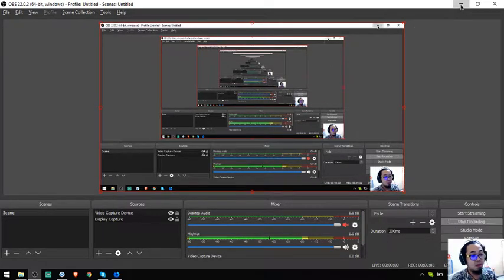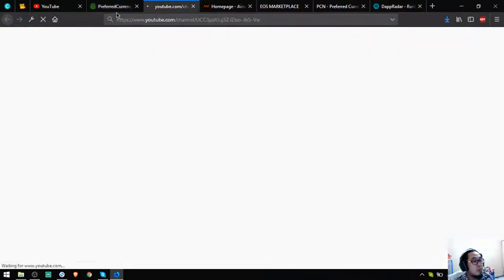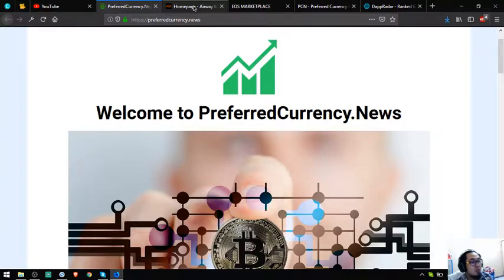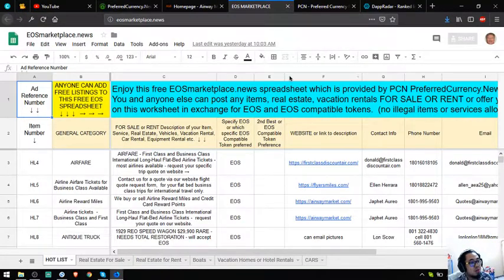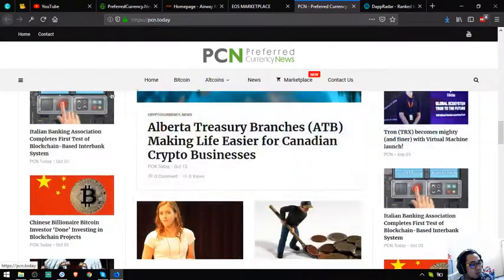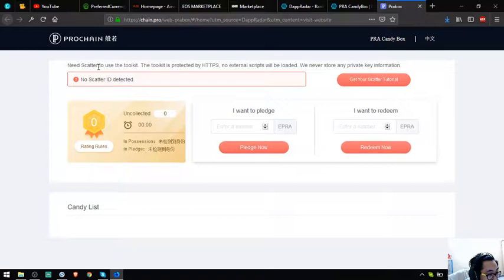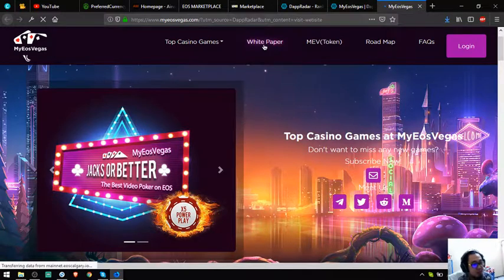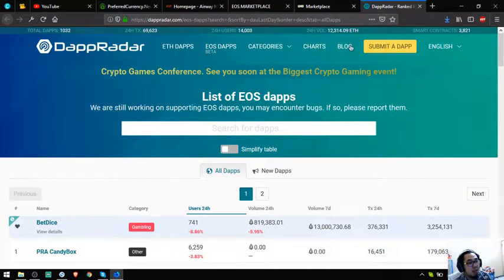Websites Where You Can Exchange Your EOS!